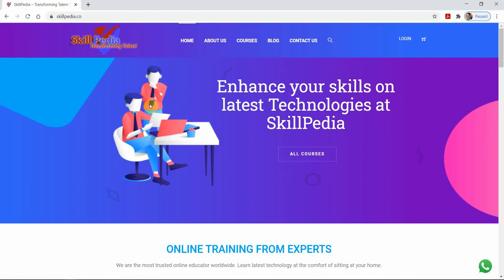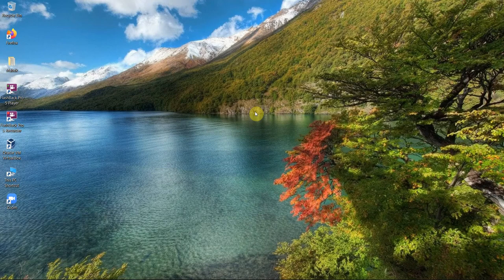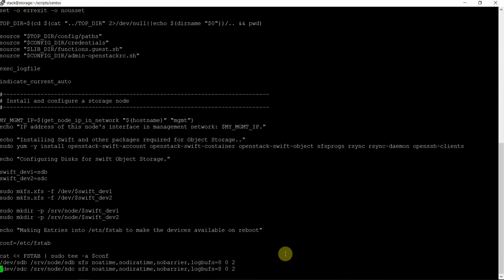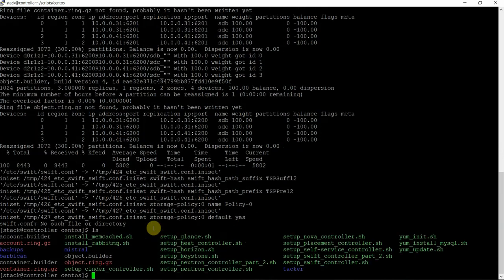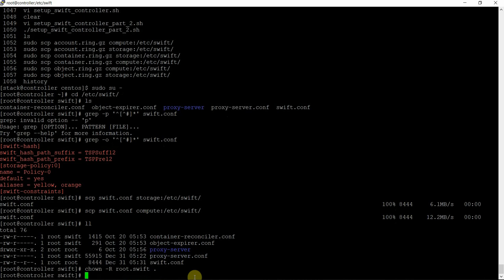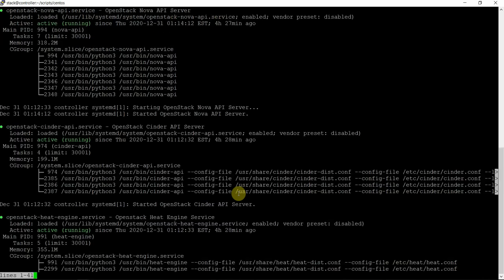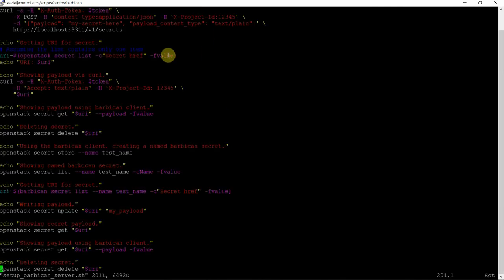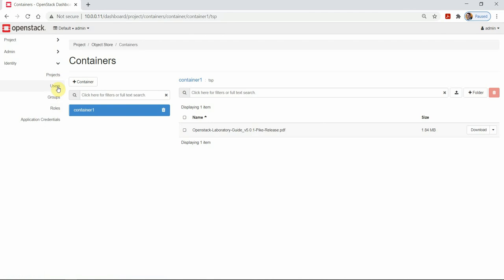#10 Openstack Swift and Barbican Installation and Configuration CentOS | openstack tutorial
Openstack Swift and Barbican Installation and Configuration CentOS | openstack tutorial
Overview of Swift Object Storage
Managing Permissions on a Container in Object Storage
Using the cURL Tool for Working with Swift
Managing Expiring Objects
Monitoring Swift Cluster